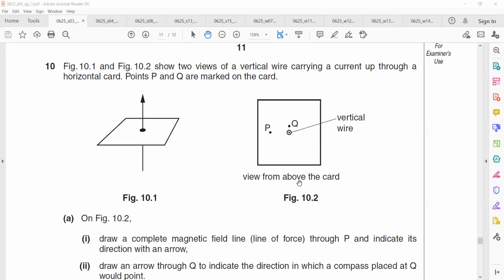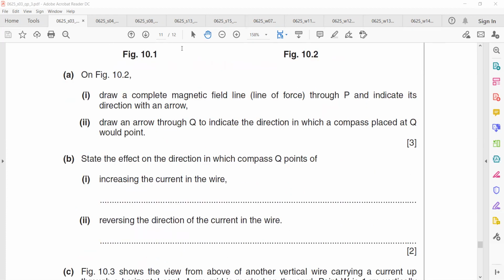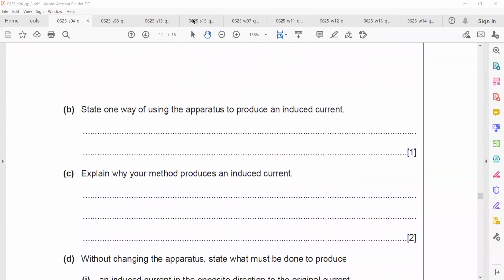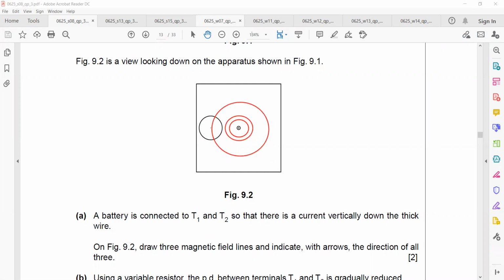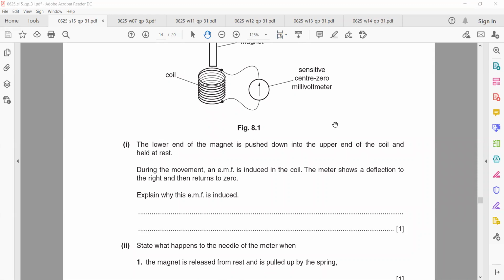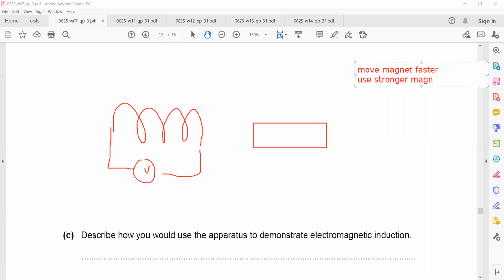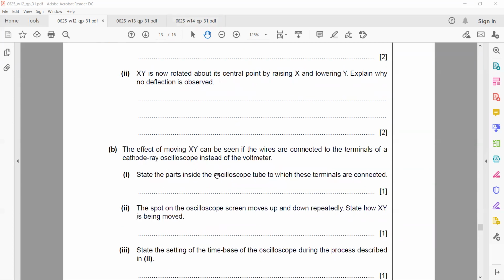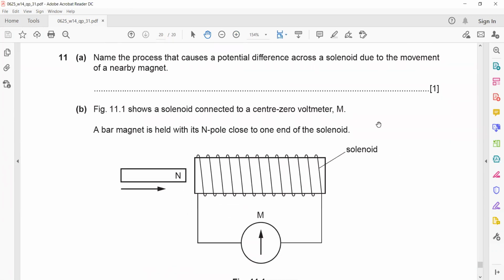Cambridge IGCSE Physics lesson 44 part b Electromagnetic induction questions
Electromagnetic induction questions